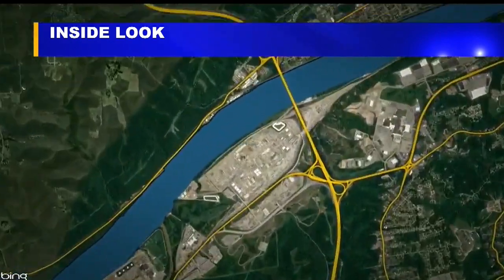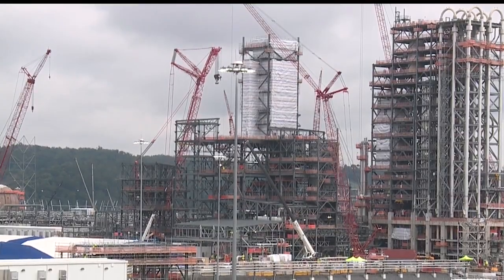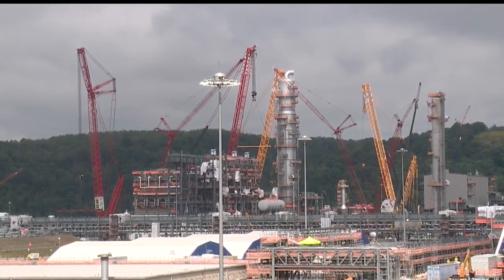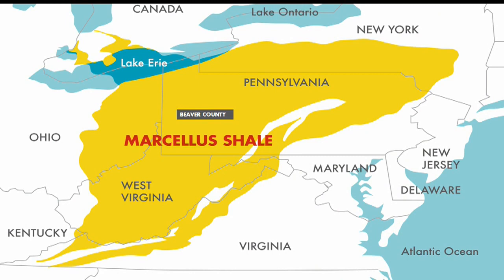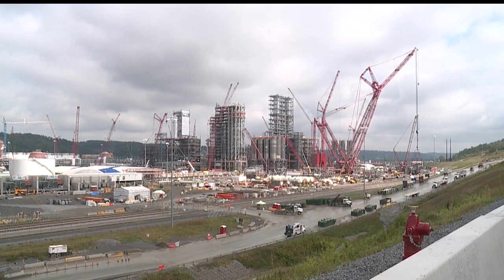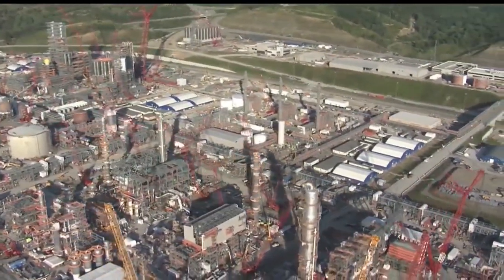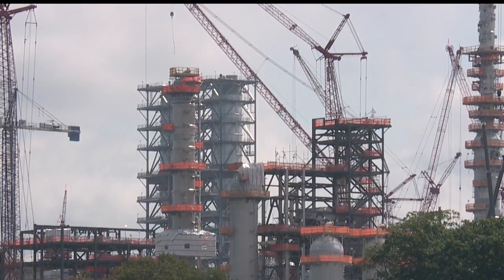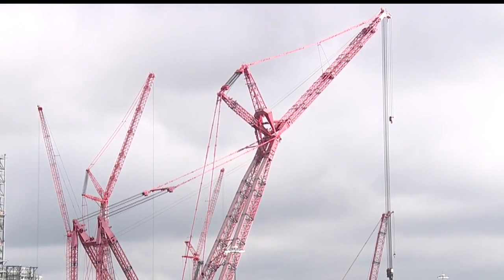A tour through Beaver County's massive Shell Chemical plant